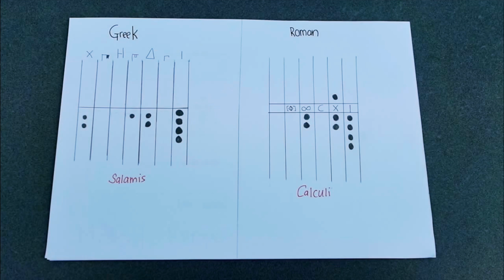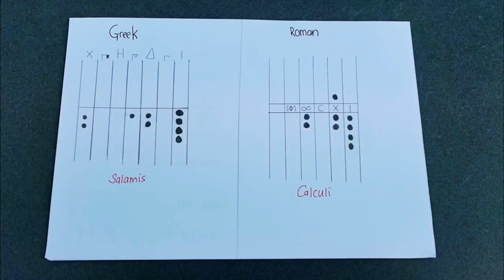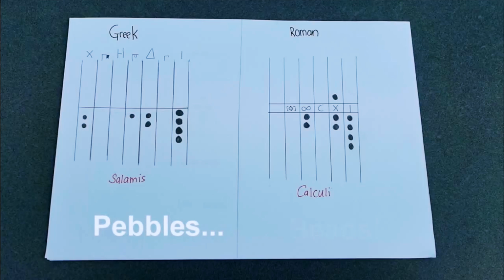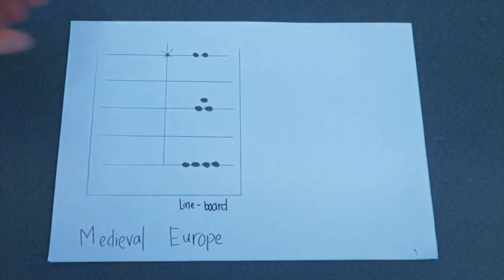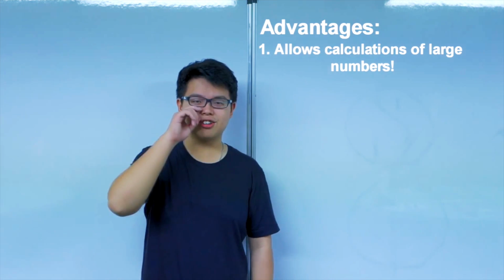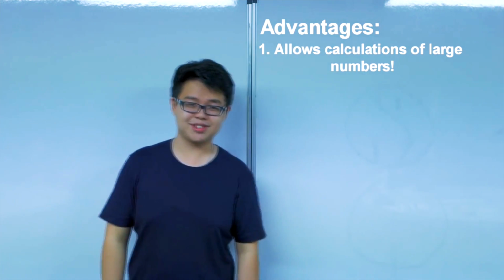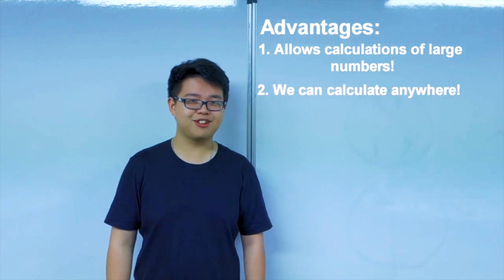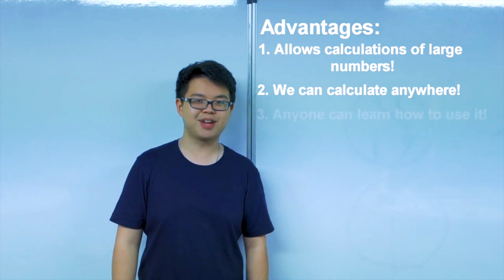Calculus Video Project : The Abacus!